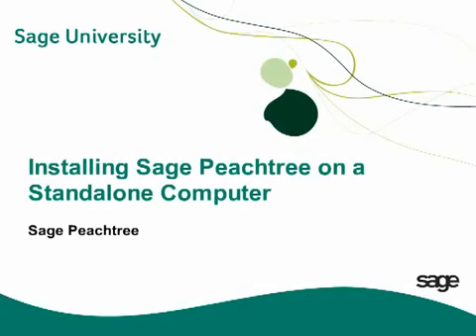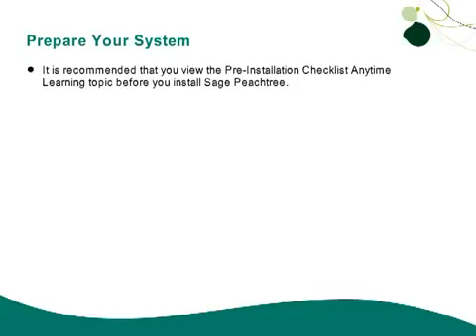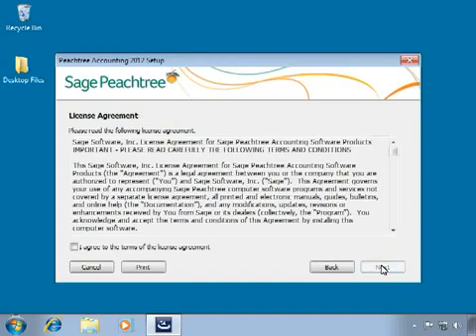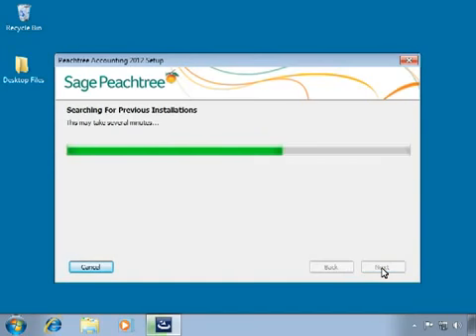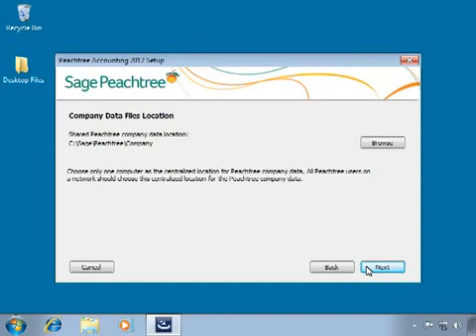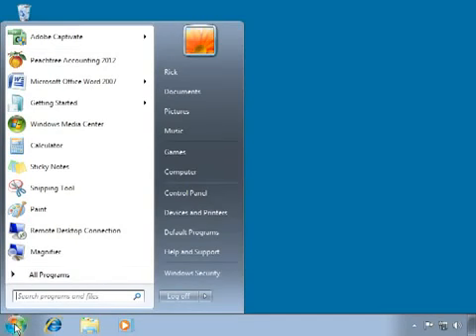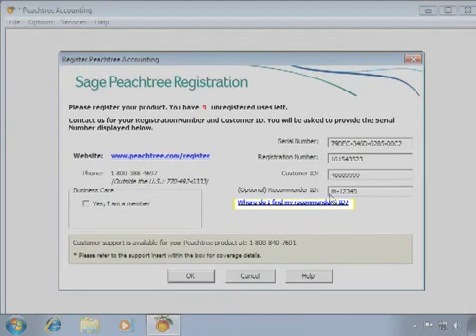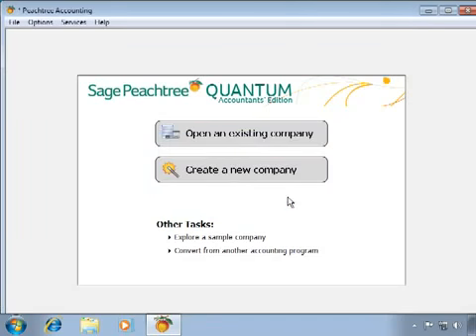Install Sage Peachtree on a Standalone Computer Tutorial